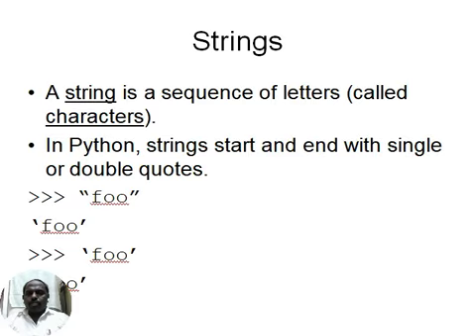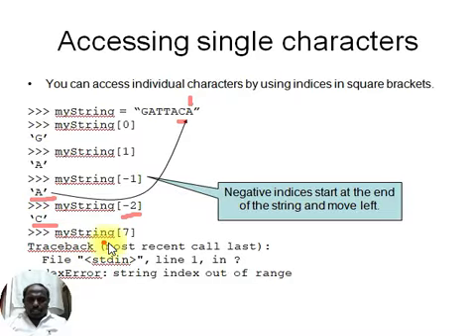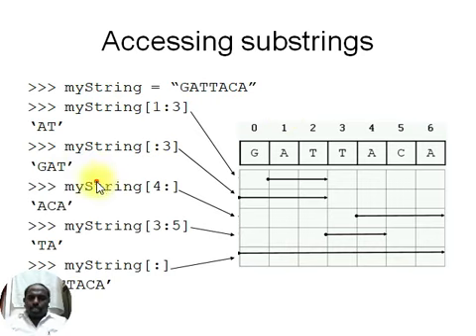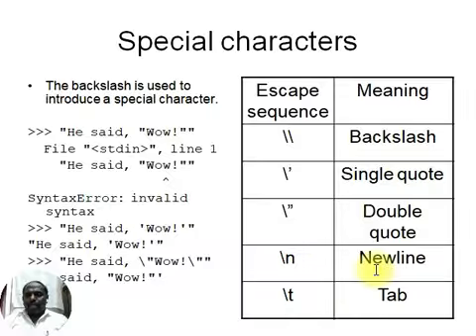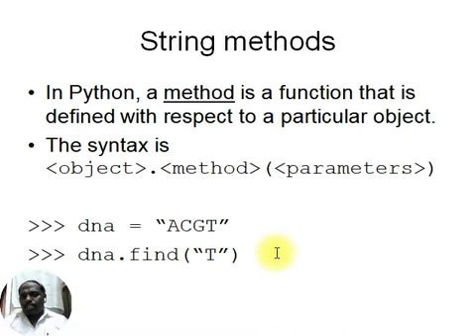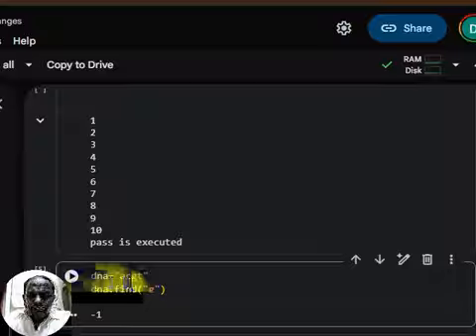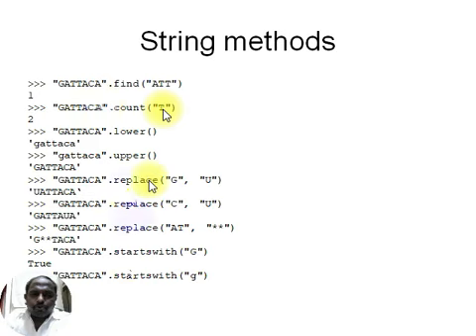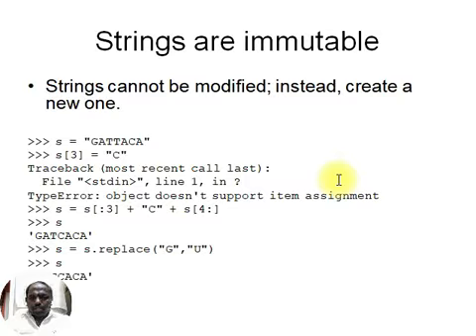Python for Beginners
String Functions in Python @Fact-Education @TEE_TTH @PythonGB